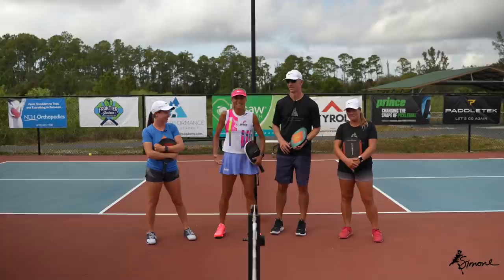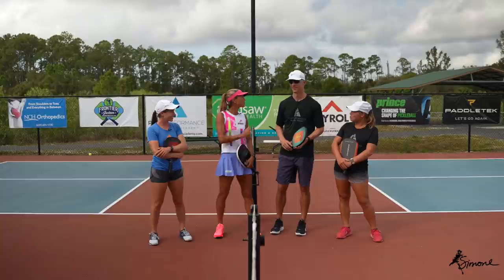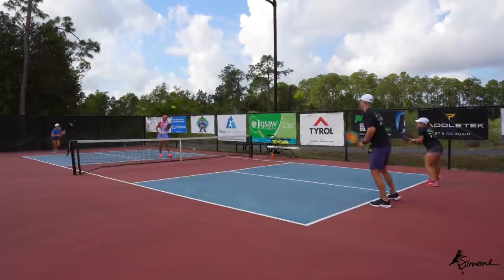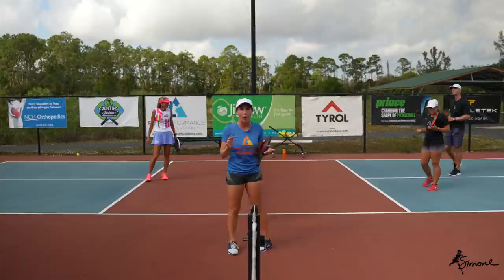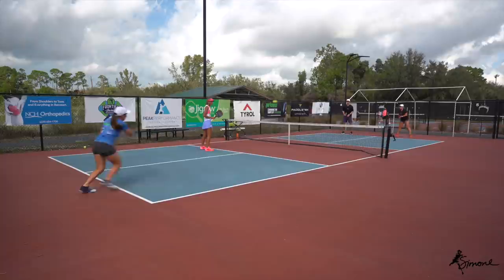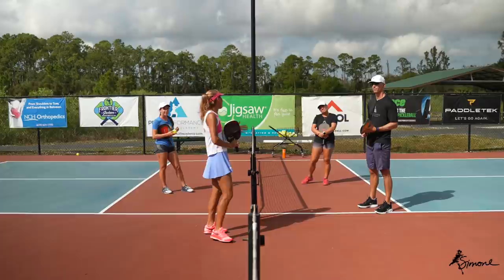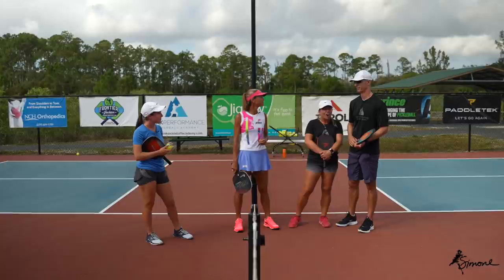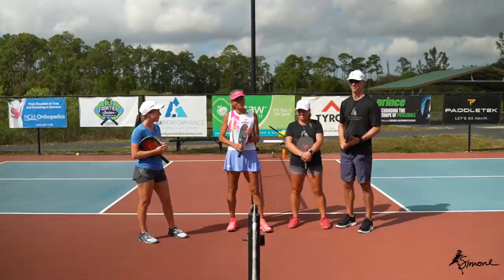Coach Simone | Play Pickleball "Games" Instead of Drills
Do you want to shake up your pickleball drilling sessions? Here are 4 games that you can play that will help you focus on improving your game!